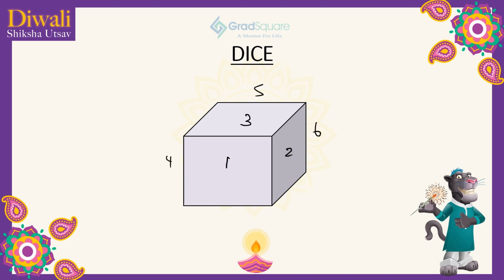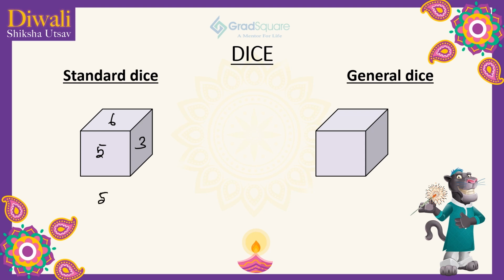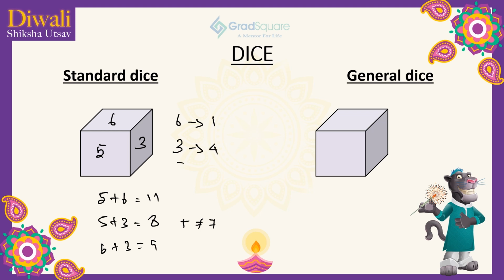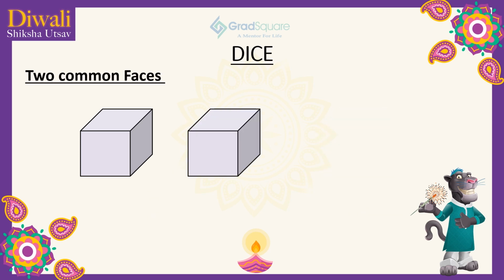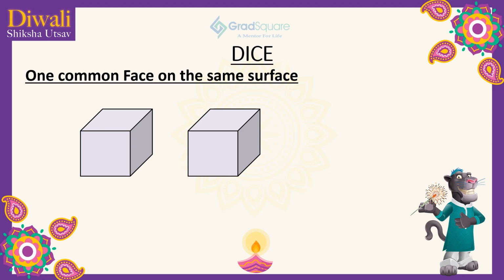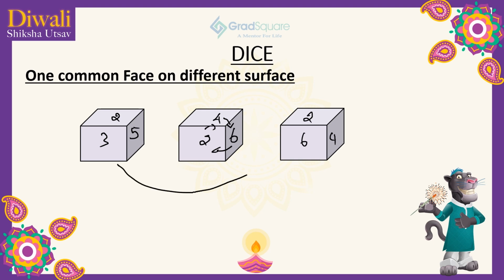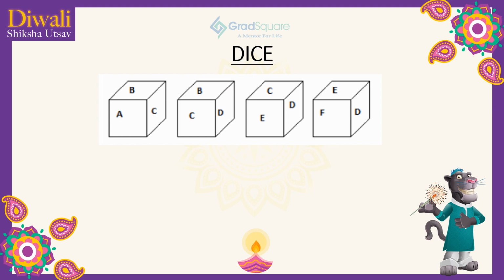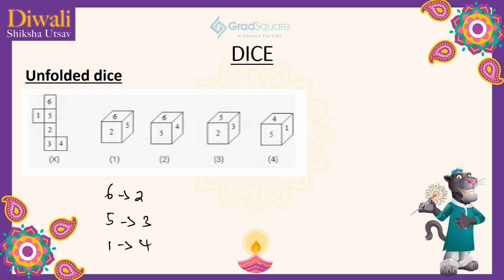Dices - Logical Reasoning | Diwali Shiksha Utsav | Richard L | GradSquare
Welcome to Diwali Shiksha Utsav by GradSquare, where our 9 Mentors will be teaching concepts that are crucial for clearing the CAT and other B-School Entrance Examinations through short videos!

Join GradSquare for CAT 2024/25 Preparation! Contact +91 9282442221 for more details!